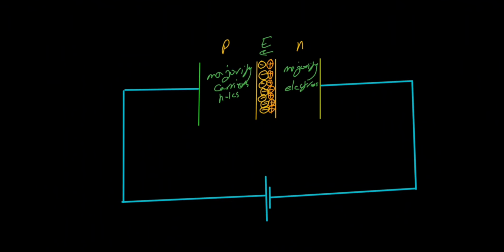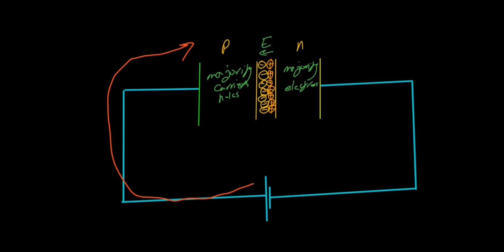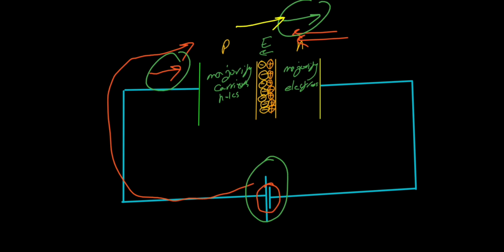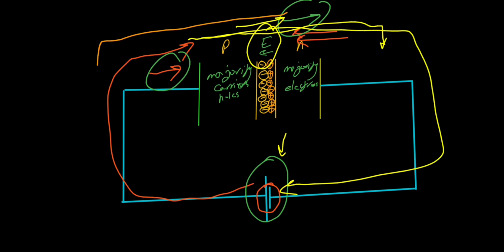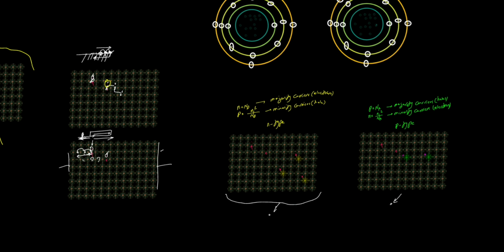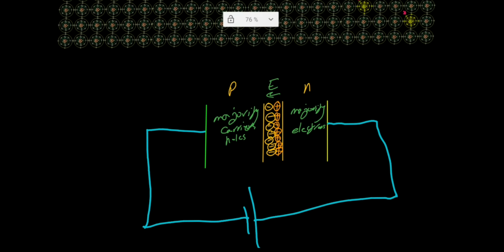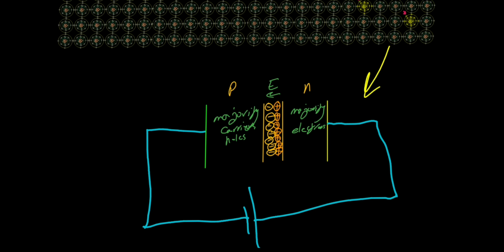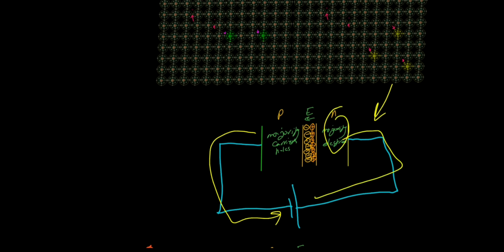From nature to computers - pn-junction forward-bias